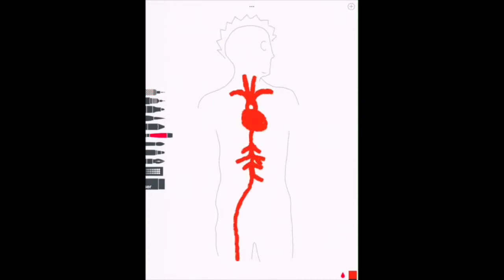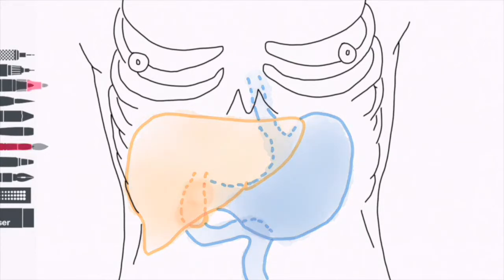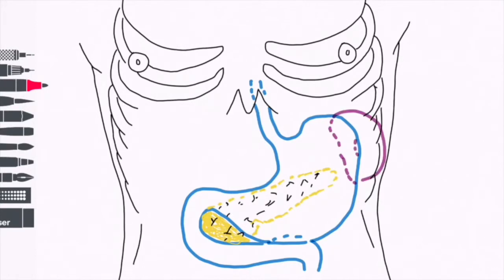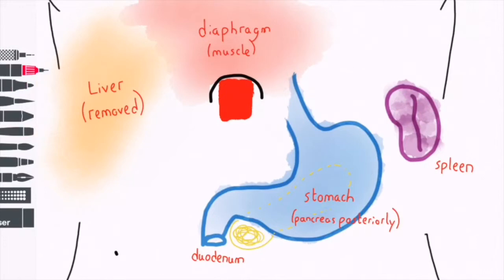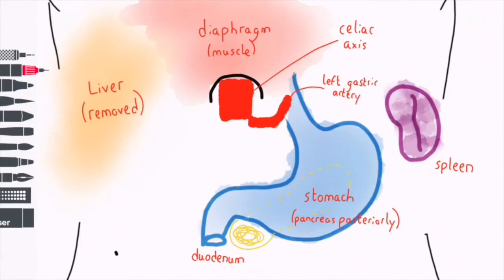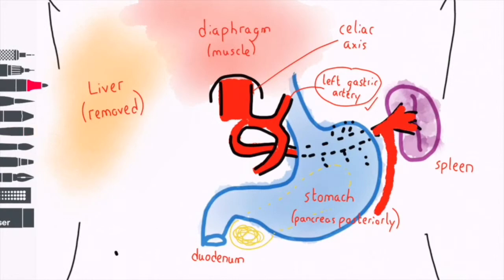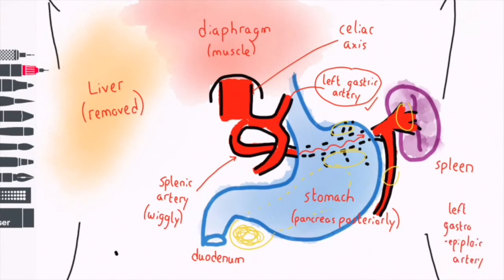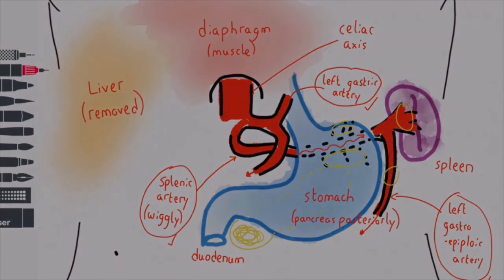Arteries of the Foregut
PART 1 of a wee video I made to make learning the blood supply of the foregut easy-peasy ☺️